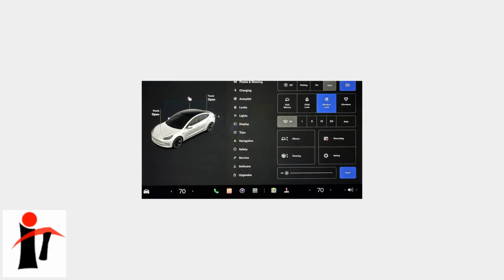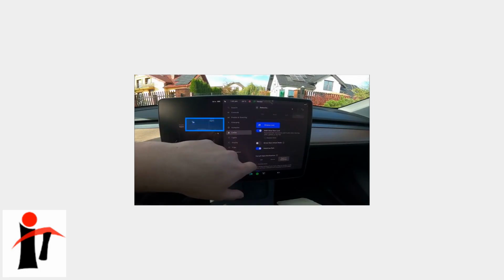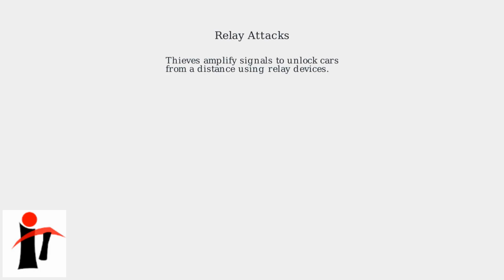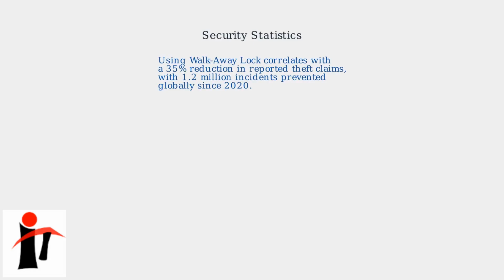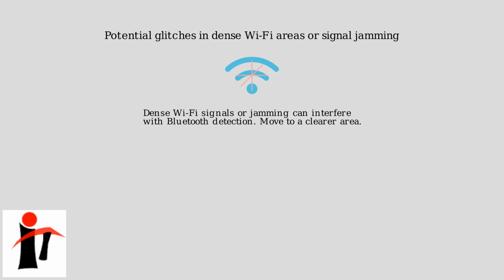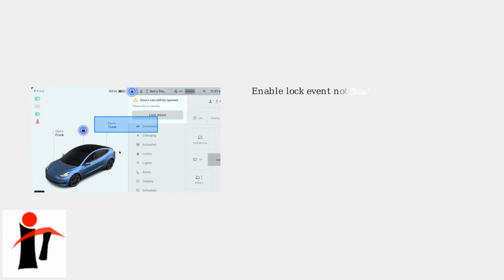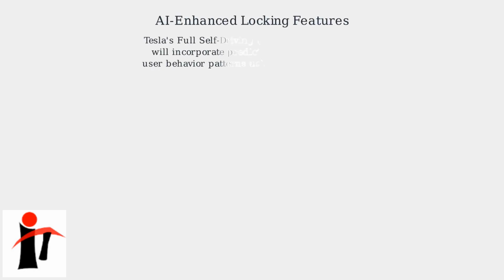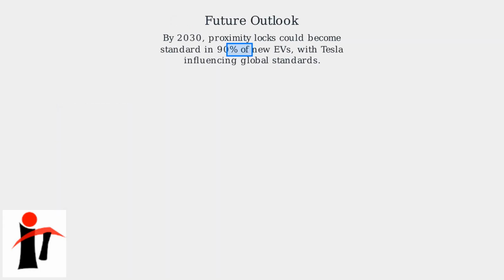How to Enable Walk Away Door Lock for Your Tesla – Auto Lock Settings & Security Tips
🔒 Learn how to enable Walk Away Door Lock on your Tesla for automatic locking 🚗 Adjust auto lock settings for doors and trunks to enhance vehicle security ⚡ Step-by-step guide to customize features and prevent accidental unlocks 📱 Keep your Tesla safe and enjoy convenient, hands-free locking every time